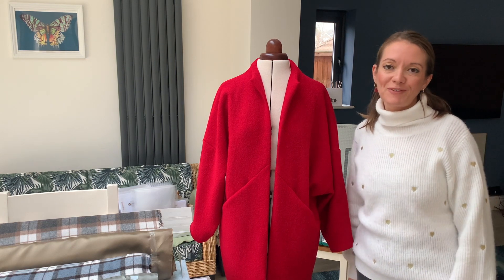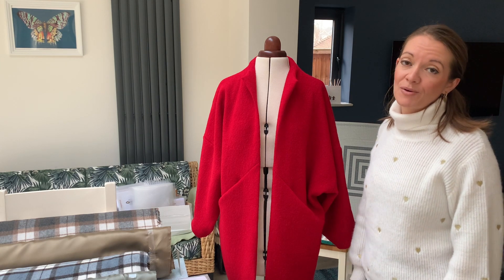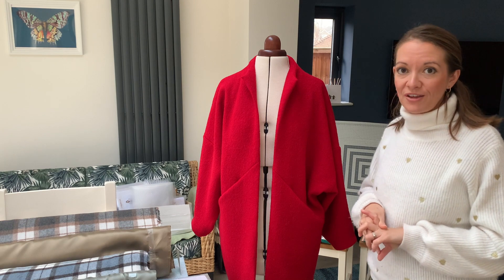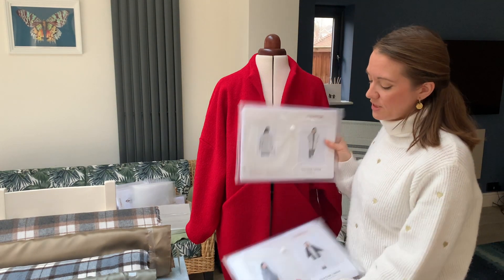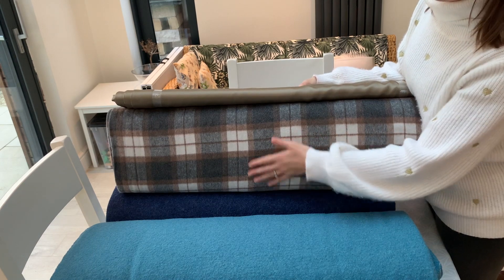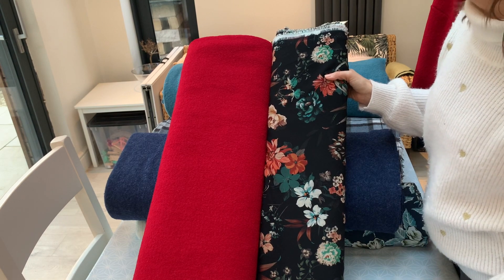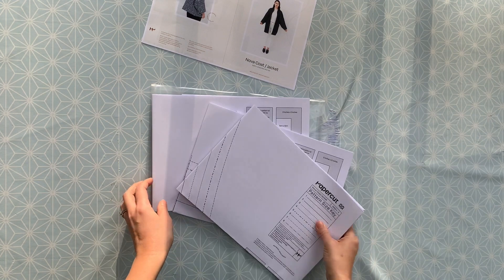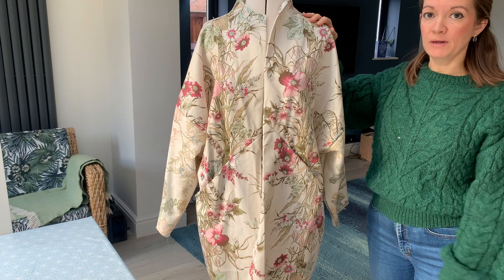Nova Coat Sew-Along - Introduction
Sew along with me and make the Nova Coat by Papercut Patterns.

This iconic style features as the sew-along for the month for December 2022 for the Flying Bobbins High Five Sewing Club.

The Nova coat pattern can be purchased directly from Papercut patterns in both PDF and paper format.

High Five Club members can order a print out of the Nova Coat Pattern via this link:

Happy Sewing!
Liz xxx